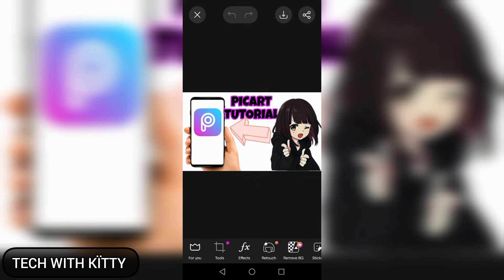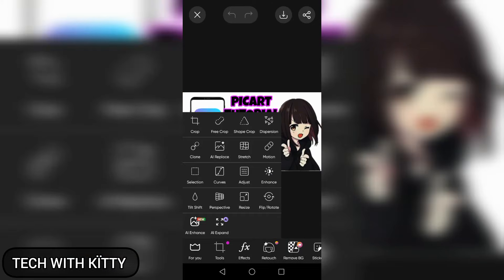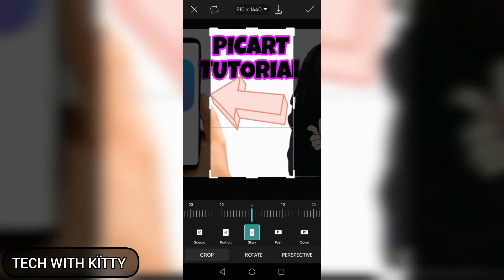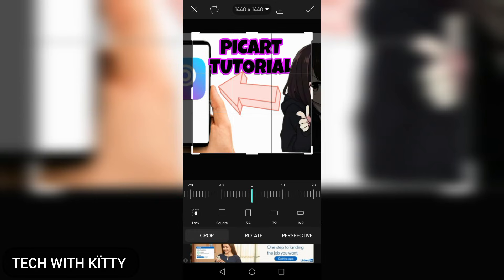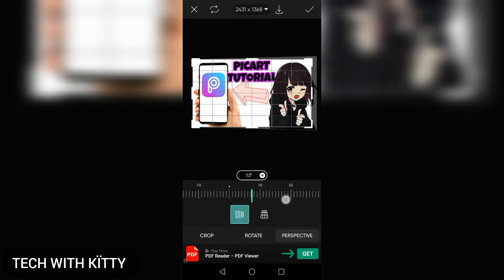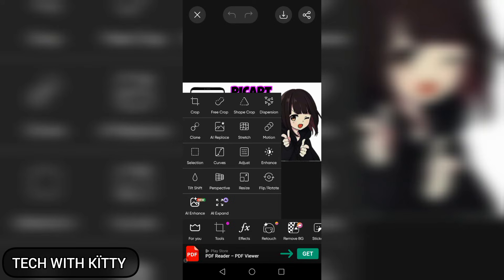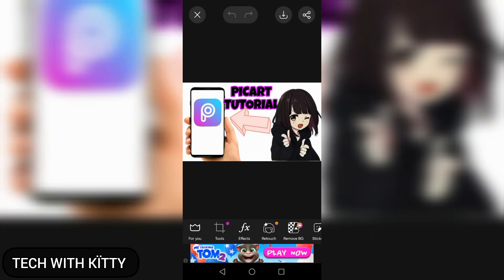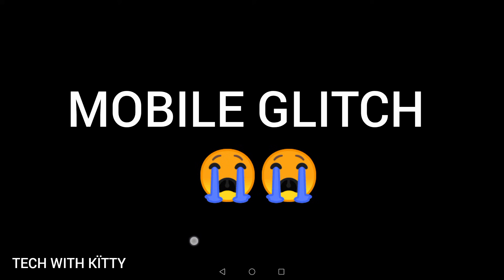How to use Picsart App Step by Step Tutorial PART-2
Welcome to **PicsArt Tutorial Part 2**! In this video, we’re continuing to explore the amazing features of the PicsArt app to help you improve your photo editing skills. Whether you’re a beginner or want to learn more advanced techniques, this step-by-step guide is perfect for you.

In this tutorial, we’ll cover:
- **How to use the Crop Tool** to perfectly frame your photos.
- **Adding Backgrounds** to create beautiful compositions.
- **Applying Filters** to enhance the look of your images.
- **Adjusting Brightness and Contrast** to fine-tune your photos.
- **How to remove unwanted objects** using the Eraser Tool.

These tools will help you create eye-catching photos and designs, whether it’s for social media, posters, or just for fun edits. By the end of this tutorial, you’ll be able to use the PicsArt app with confidence!

I’ll be sharing more easy-to-follow guides to help you get the most out of PicsArt and other editing tools.